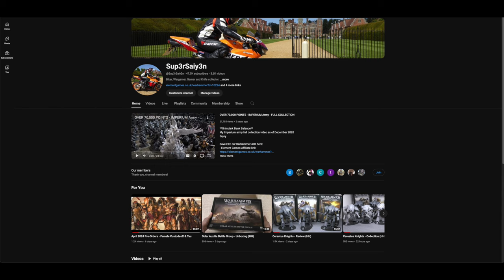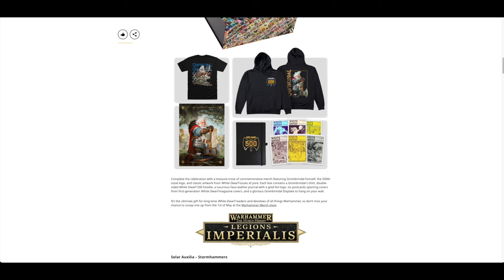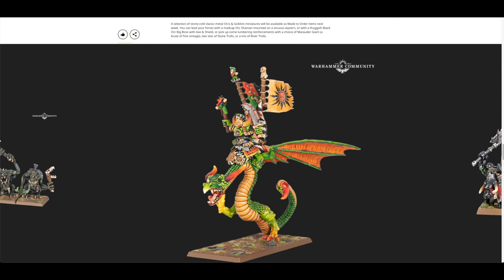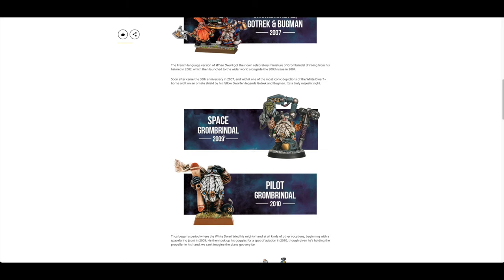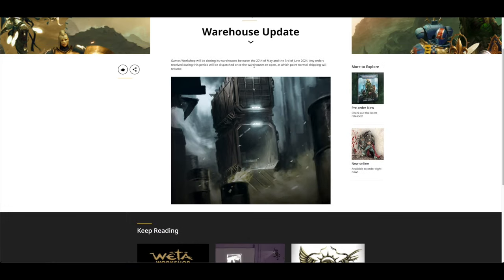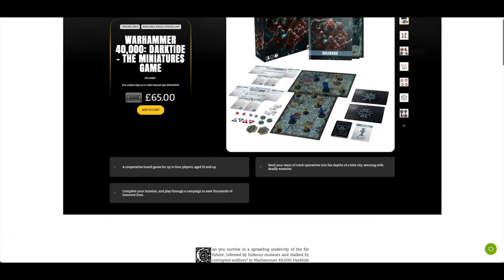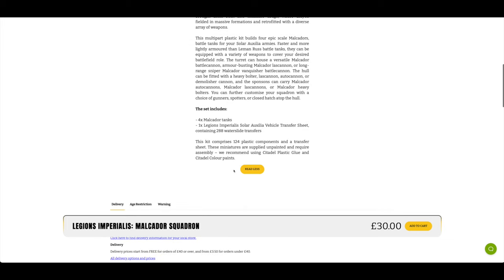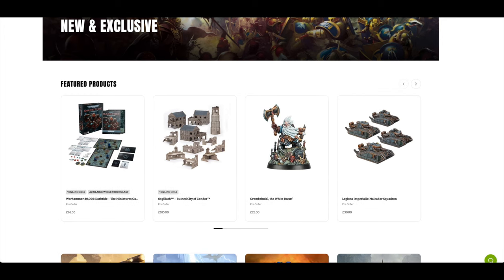May 2024 Pre-Orders - White Dwarf 500 & Grombrindal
**The Dwarf with the most sculpts**